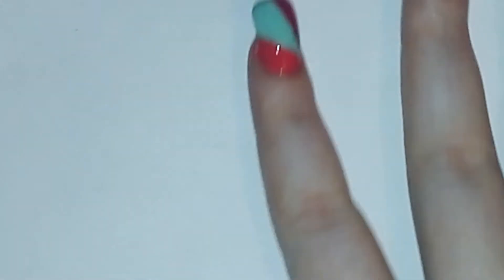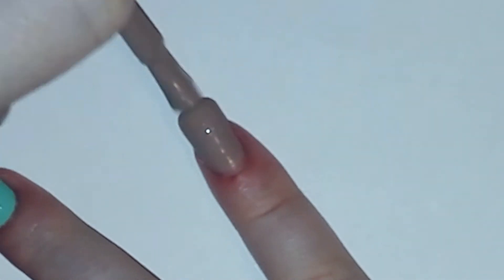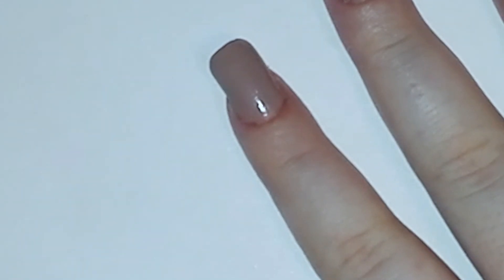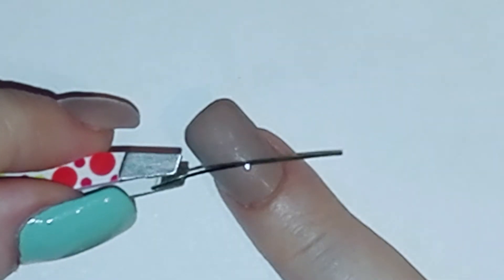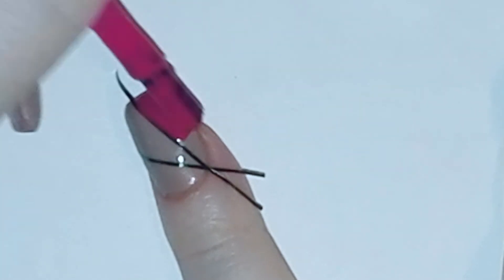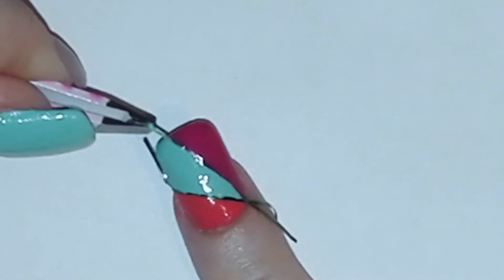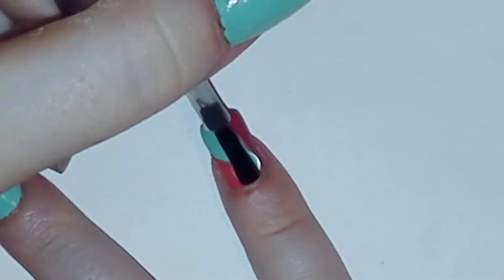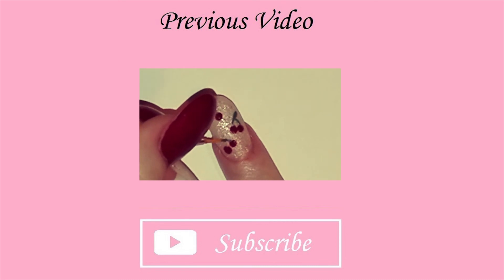Beach Chic Nail Art Tutorial | Samantha Beauty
Hey Beauties ♡

This is my another one brand nail tutorial and this time I made  beach chic nail design. I used all Essence nail polishes :)

Products used:
- Essence nail polish 09
- Essence nail polish 36 Dare it nude
- Essence nail polish 40 Play with my mint
- Essence nail polish 109 Off to Miami!
- Essence top coat

- Facebook goo.gl/riABGo